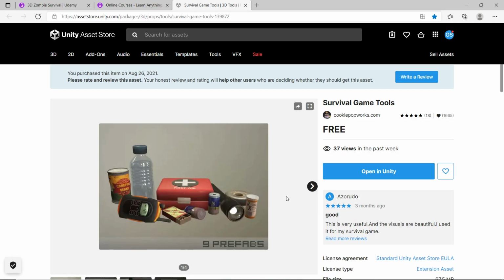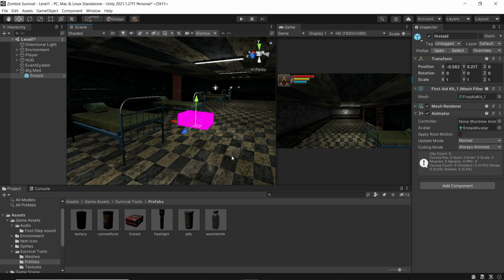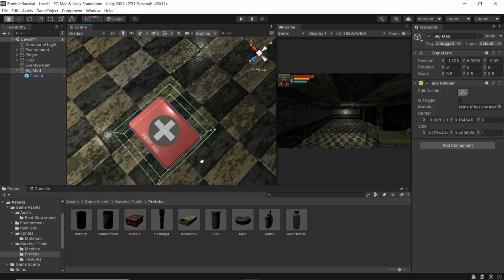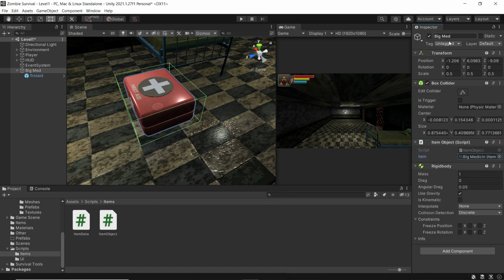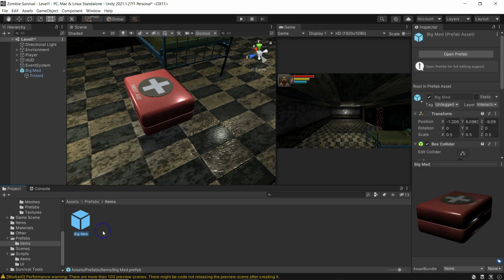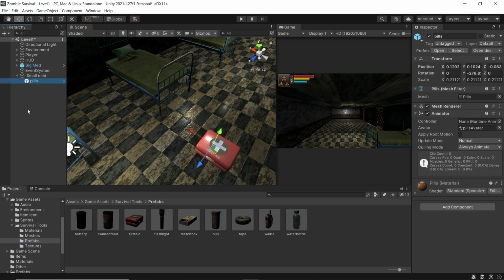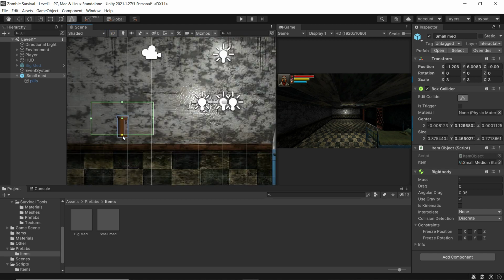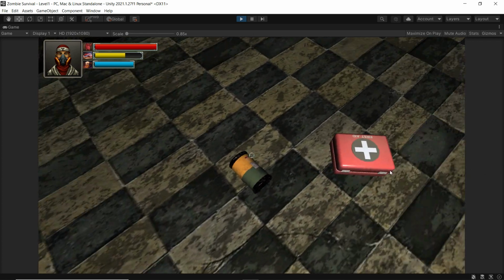How to make 3D zombie survival Game with Unity Tutorial # 14Item Prefab